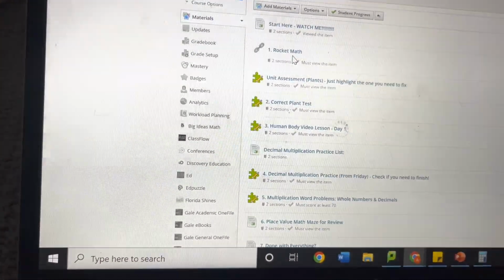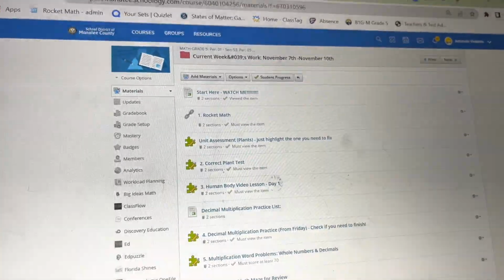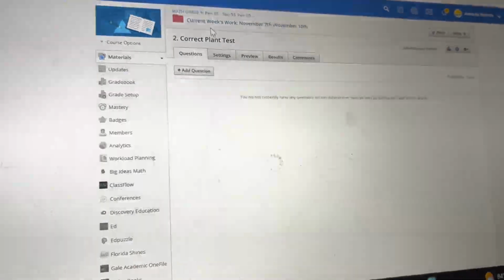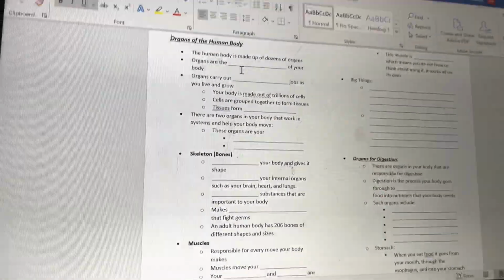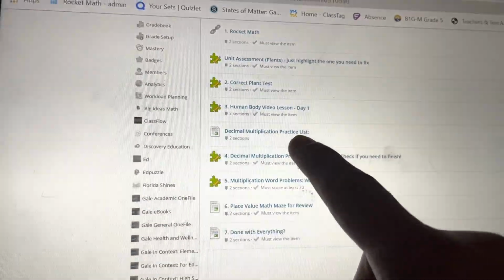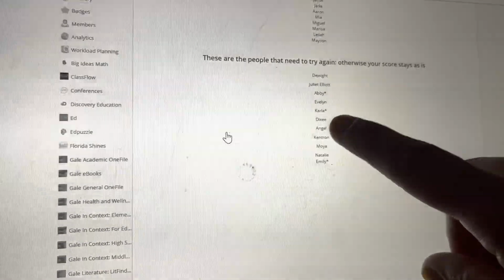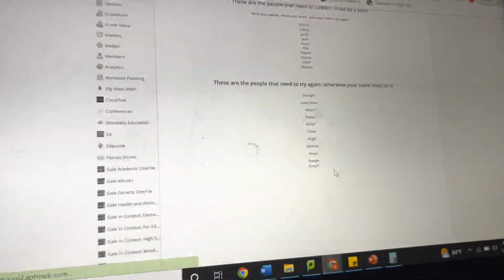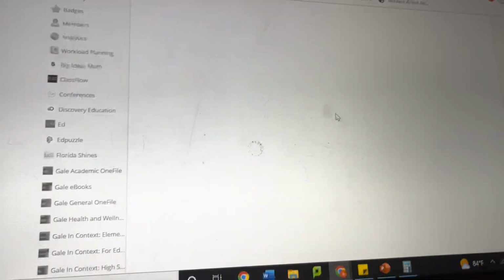To Do 11/7